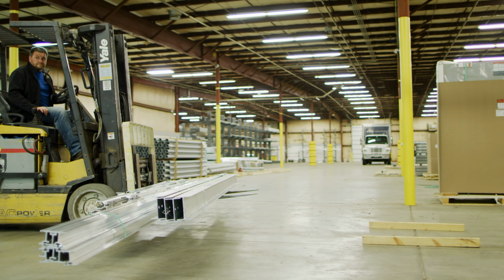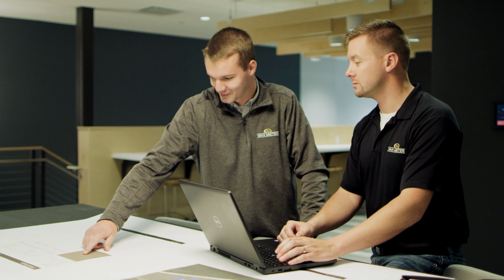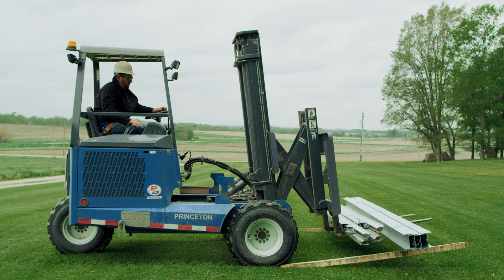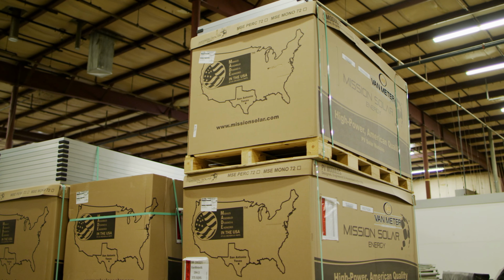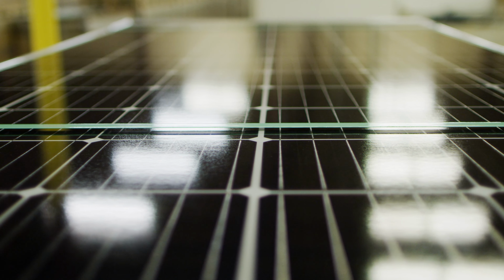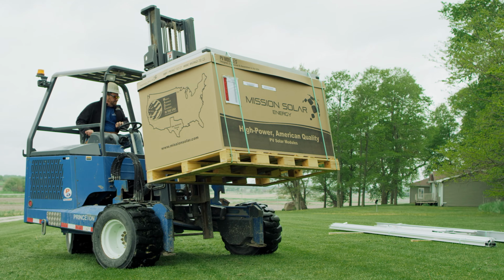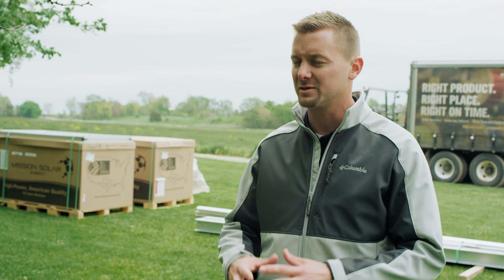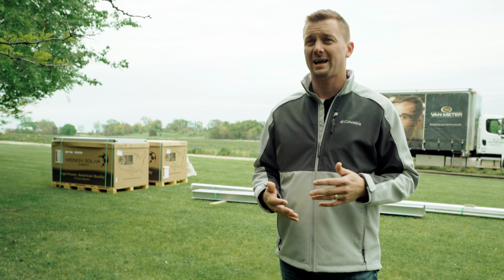Van Meter Services Take the Stress Out of Solar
When you start your search for solar energy products, what do you do first? Look online? Call a distributor? In both of those cases, you’ll be able to pinpoint whether those providers have a specific product in stock – and what their pricing is – but what if you need more than that?

In many cases, you may see (or be quoted) a price, but that number doesn’t factor in the other services you’ll need along the way to put those products to use.